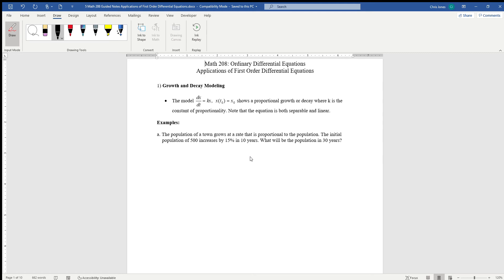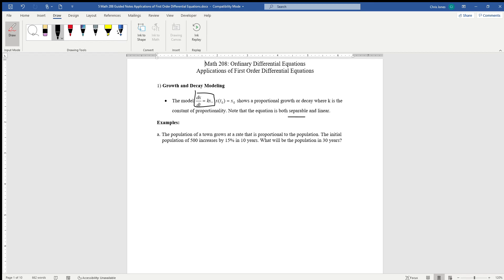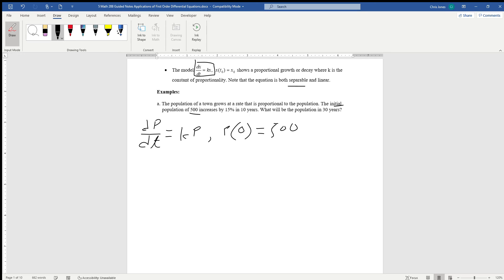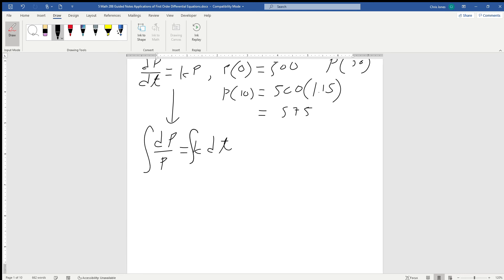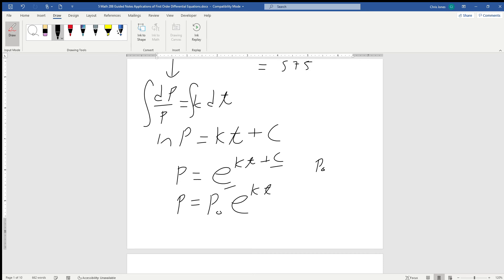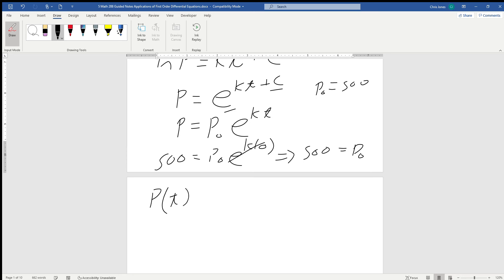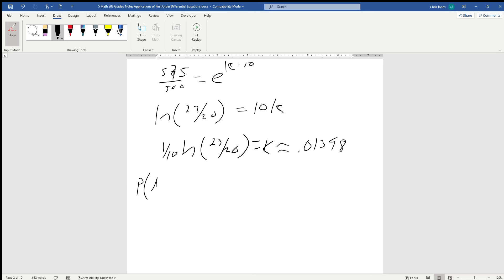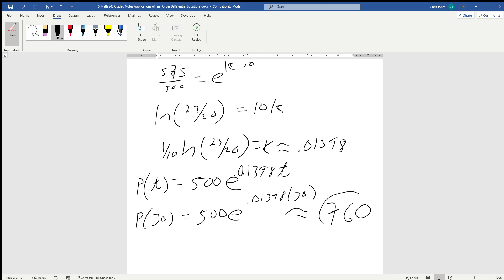5 1 Math 208 Guided Notes Applications of First Order Differential Equations